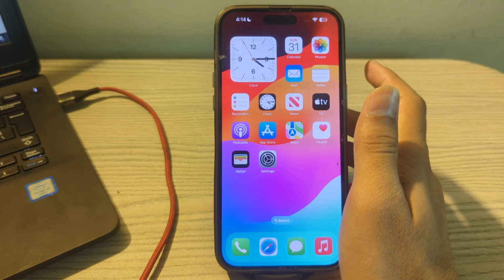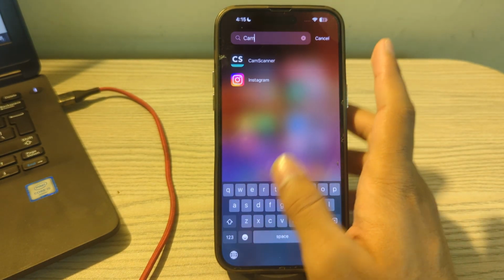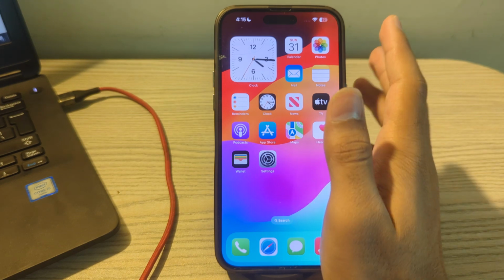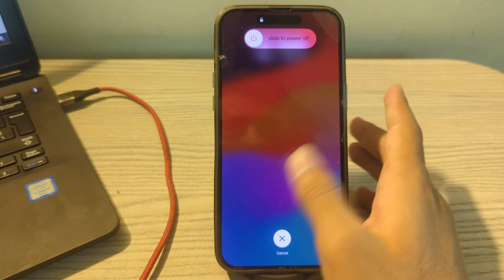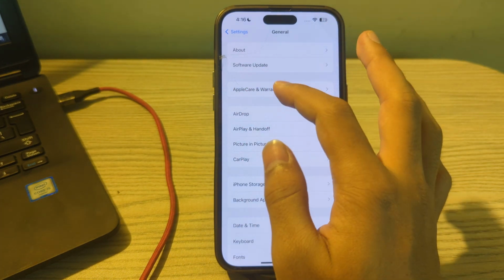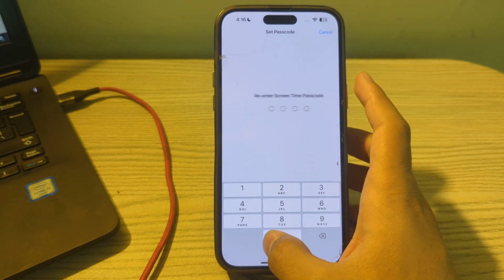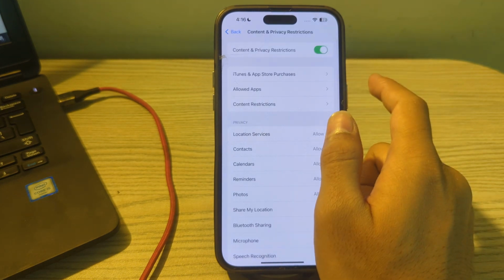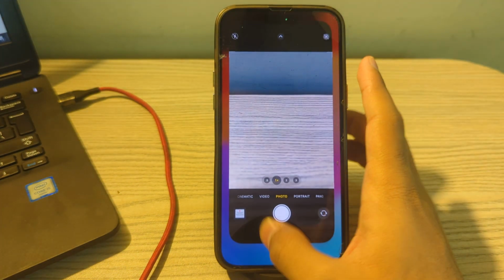How To Fix Can't Find Or Camera App Not Available Issue On iPhone | SOLVED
How To Fix Can't Find Or Camera App Not Available Issue On iPhone